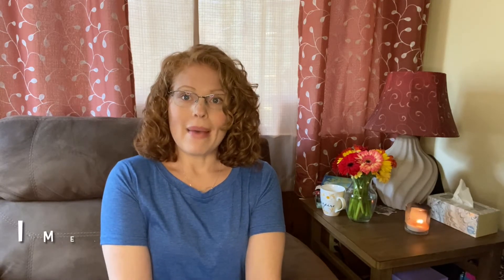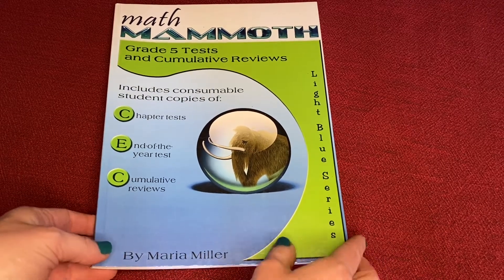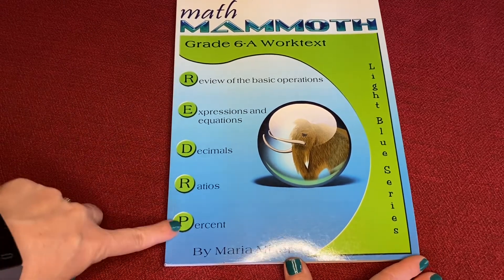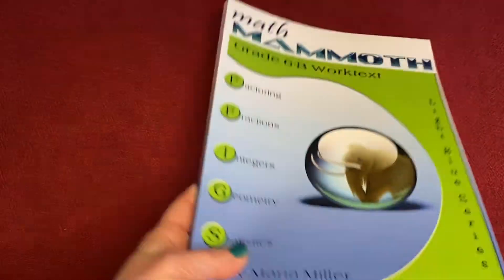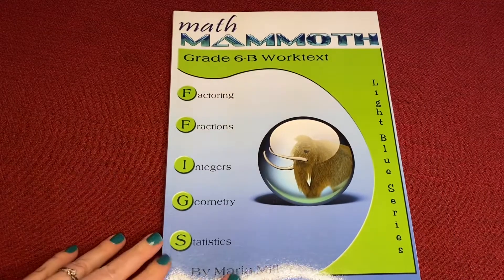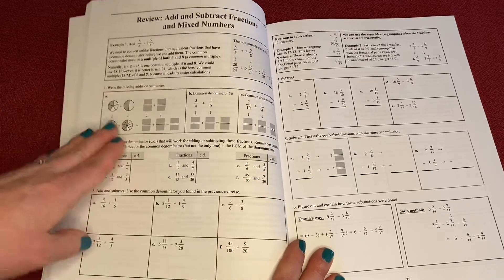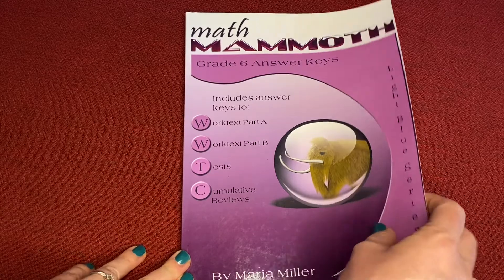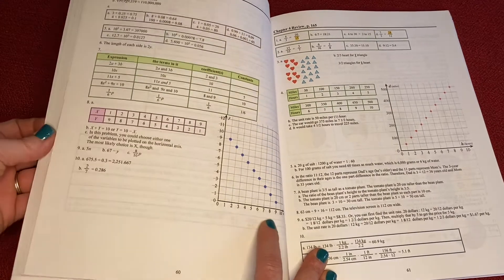Complete Curriculum Review | Math Mammoth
This is a review of the 6th grade Math Mammoth blue series curriculum. All of the blue series materials are structured similarly so this should give you an idea of the curriculum regardless of the level you choose.